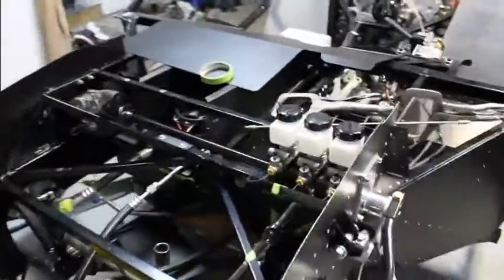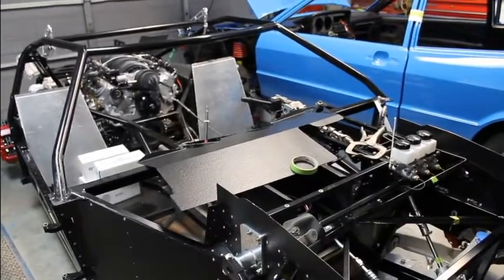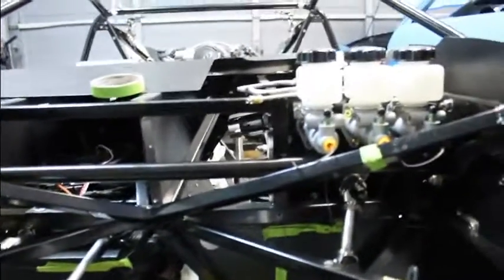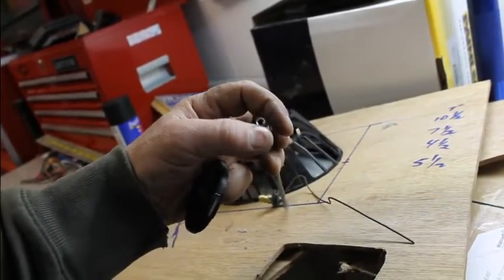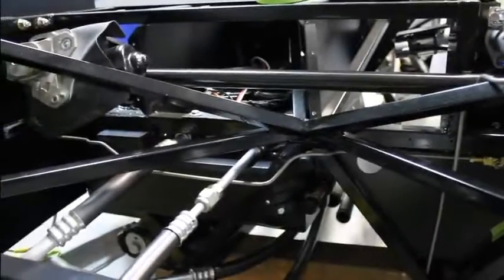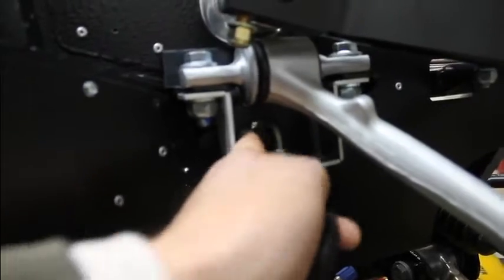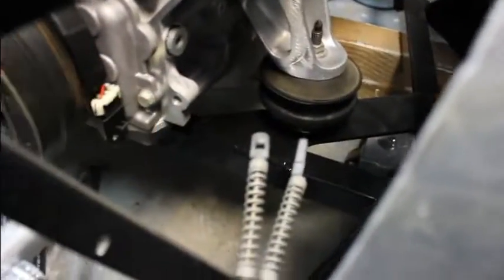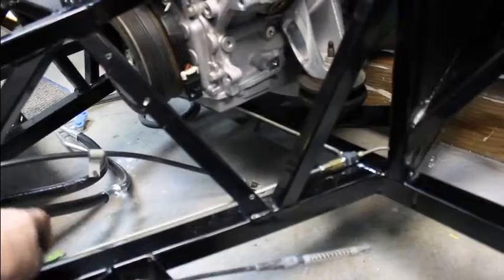Factory Five GTM Supercar, fastthings build log....... Part 29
Brake lines done